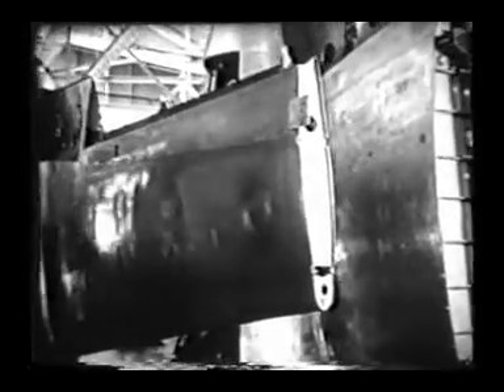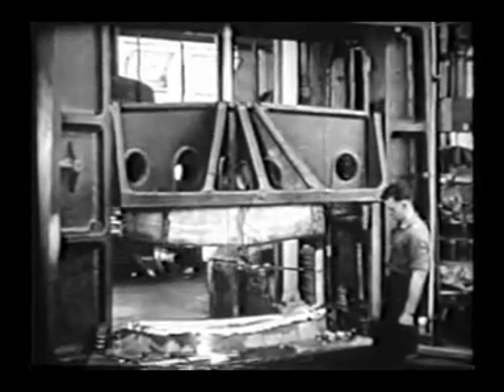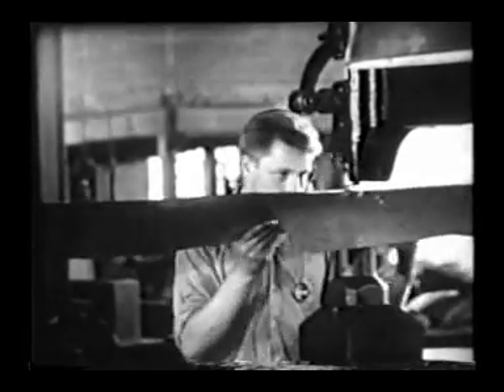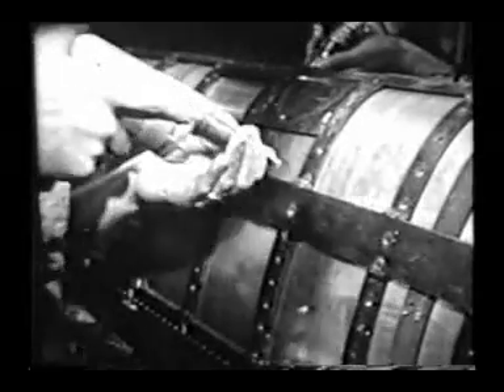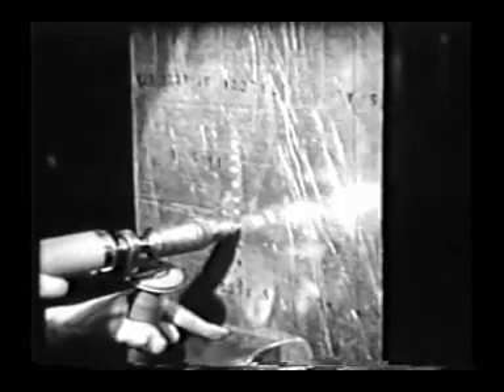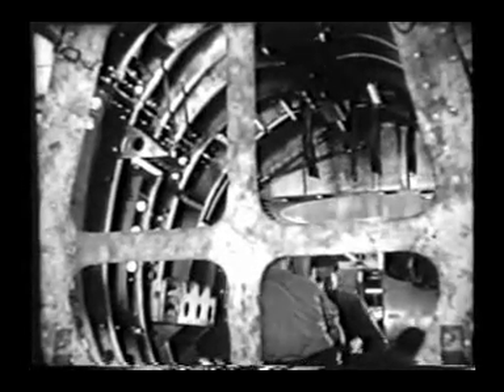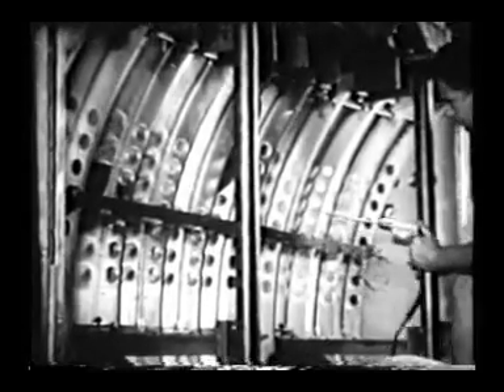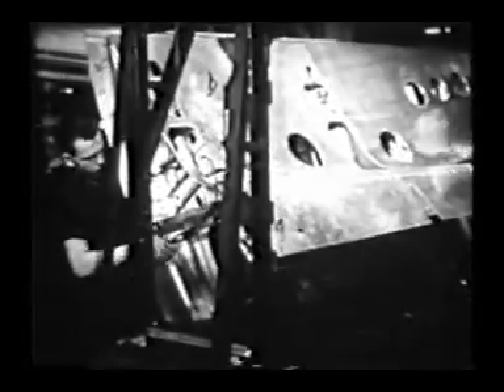Building the Martin B-26 Marauder "Widowmaker" (1/2)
The B-26 was produced in Middle River, Maryland and Omaha, Nebraska. See also: